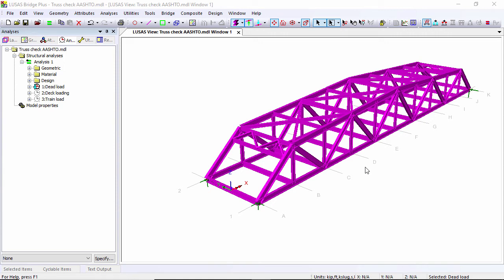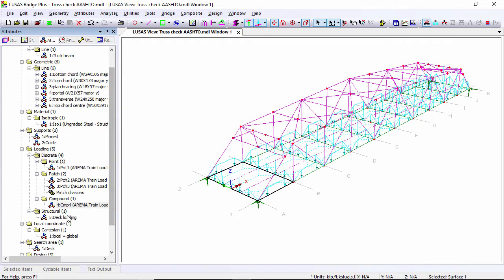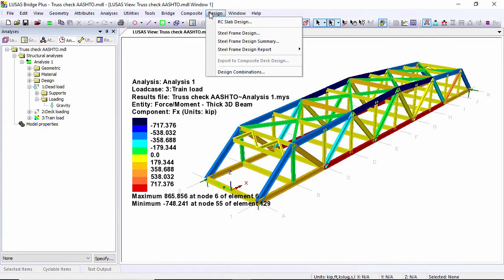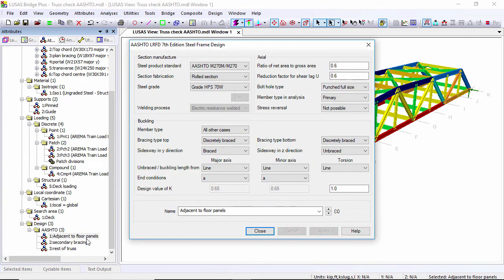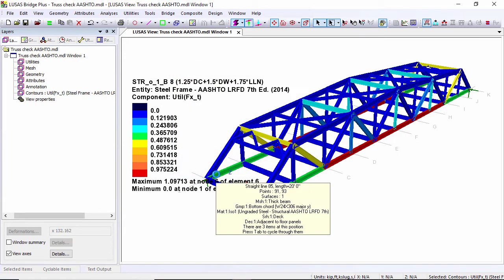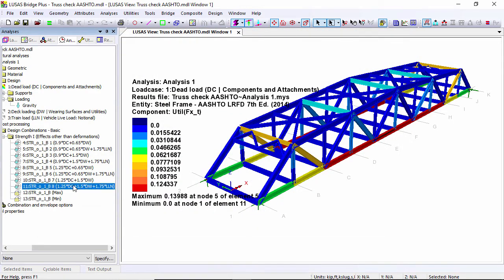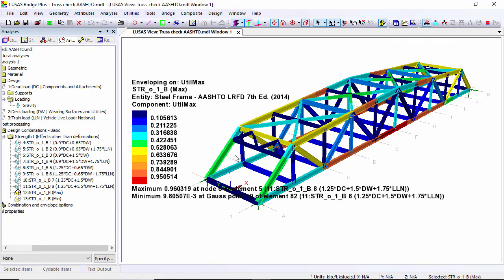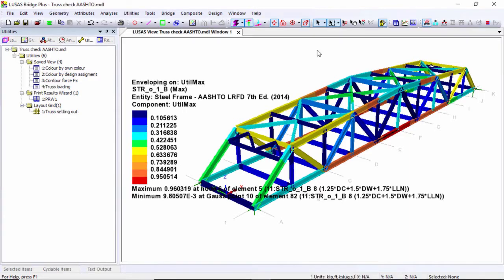Steel bridge design to AASHTO LRFD 7th Edition using LUSAS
Design code-based combinations are created followed by steel frame design attributes that specify member design values, member lengths and end conditions used in the determination of buckling capacities. Design checks are carried out to AASHTO LRFD 7th edition showing utilisation factors, and a member report is created for a selected member to demonstrate the transparent nature of the LUSAS steel design checking facility that shows the calculations made, revealing every step, every clause reference, and every formula. (Version 16.0)